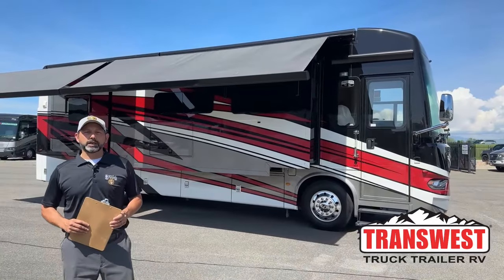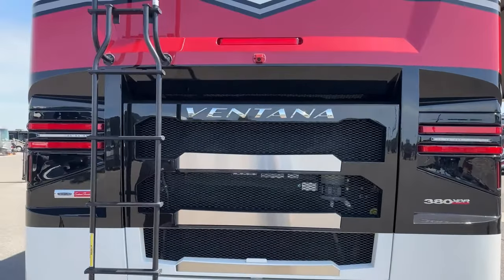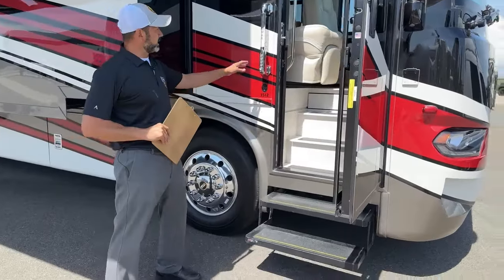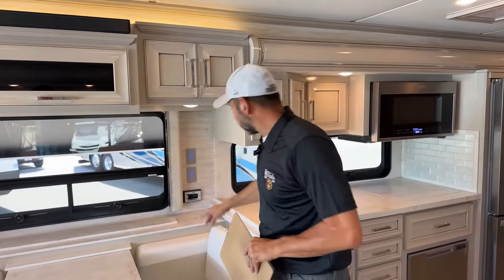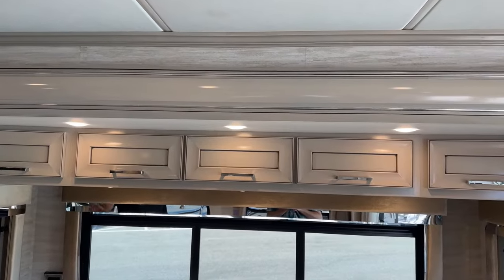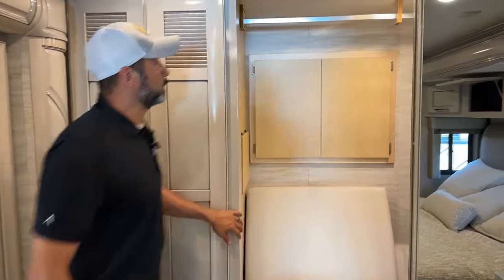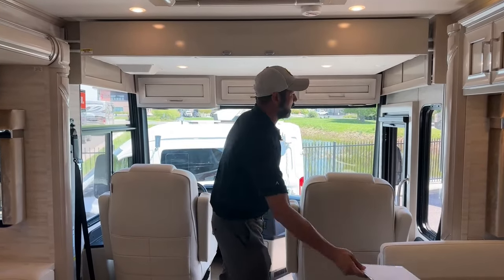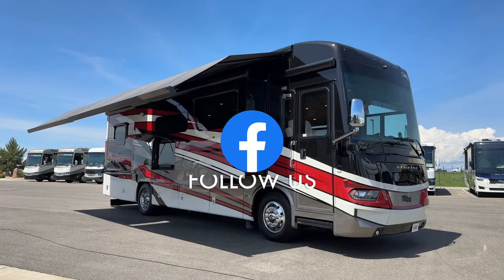2024 Newmar Ventana 3512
acchavarria is walking around a 2024 newmarrv Ventana 3512 - 5N230633 The Newmar Ventana 3512 is a 35' 10'' Class A Diesel Pusher built on a Freightliner Chassis with a 380 Horse Cummins and an Allison Automatic Transmission. This Coach Also has a very comfortable and useful interior,
 with an Over Cab Bunk Theater Seating, Booth Dinette, and Large Kitchen Counter, Two Burner Induction cooktop, Dish Washer, Deep Sink, Residential Refrigerator, a Mid Half Bath, Master Bed Room with King Size Bed, Rear Full Bath Room, and Washer and Dryer.